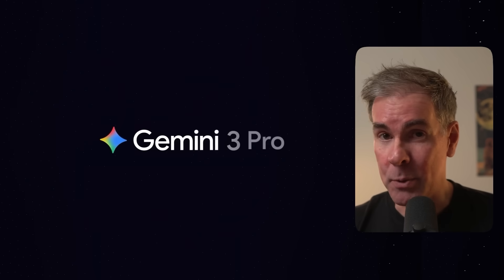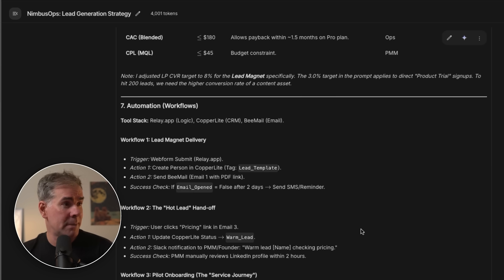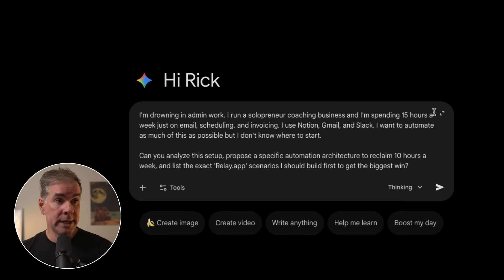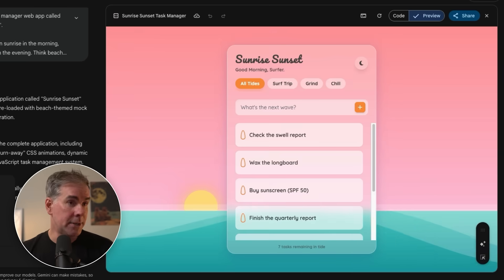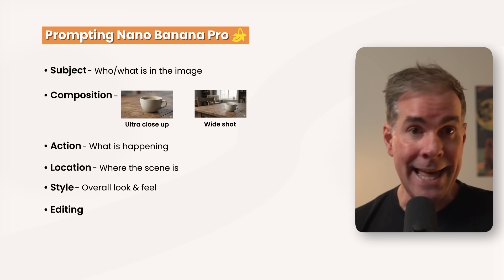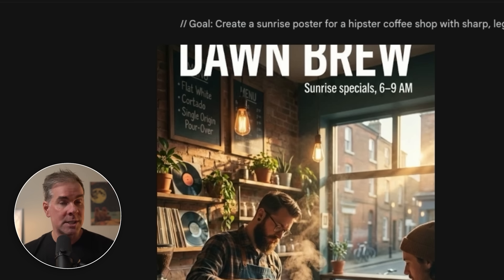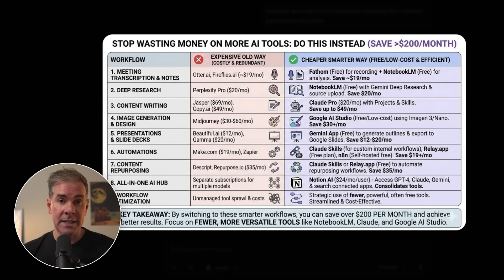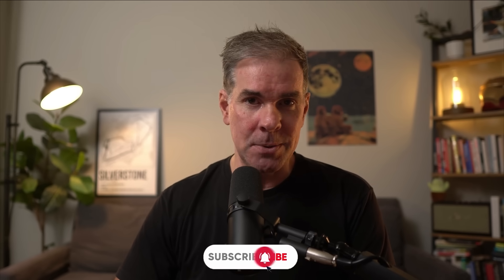9 Gemini 3 Tricks That Will Help You Become a Pro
Since Gemini 3 Pro launched a few weeks ago, ChatGPT has lost 12M daily users. That's a drop of about 6%. And in the AI world, where ChatGPT has been the unquestioned default? That's a massive signal.

And the reason for this is simple: Gemini 3 Pro is the real deal.

In this video, I’m going to show you 9 Gemini 3 tricks that will help you become a pro in no time.

🏆 Join my AI Playbook® community—in just one week, discover how to trim 5 hours off your workweek & unlock $500–$1K in new monthly revenue ➡️

CHAPTERS:
0:00–0:24 – Why Gemini 3 Pro matters
0:24–2:44 – Trick 1: Think Bigger
2:44–4:43 – Trick 2: Gemini 3 Pro’s Thinking Level (and How to Change It)
4:43–6:01 – Trick 3: Prompting
6:01–8:21 – Trick 4: Vibe Code a Web App In Minutes
8:21–9:02 – Trick 5: Gemini 3's Visual Reasoning and Nano Banana Pro Examples
9:02–11:03 – Trick 6: Use Nano Banana Pro Prompting Tricks
11:03–14:12 – Trick 7: Taking Advantage of Gemini 3's Multi-modal Capabilities (w/Audio and Video)
14:12–14:52 – Trick 8: Auto‑create Infographics Based on YouTube Videos
14:52–17:18 – Trick 9: Gemini 3 Pro's Impressive Multi-Step Workflow Capabilities In Action

Founded and after 12M+ downloads, sold The Art of Online Business podcast in 2023.

Founder of The AI Playbook community and The AI Playbook newsletter.